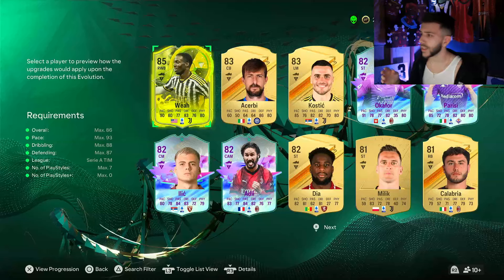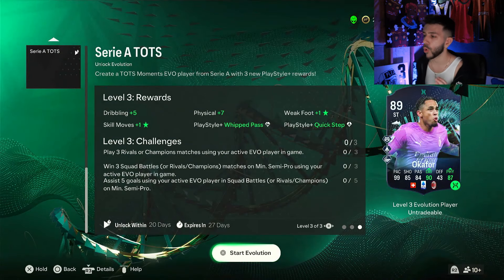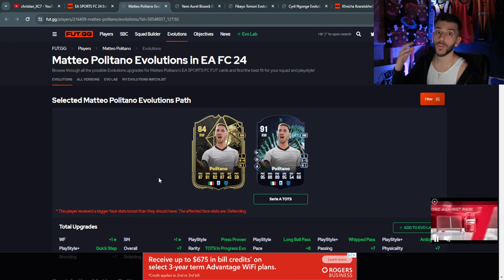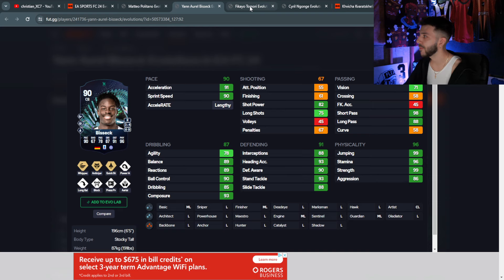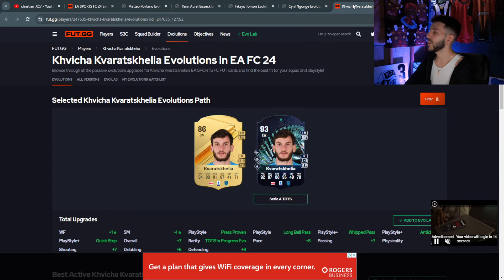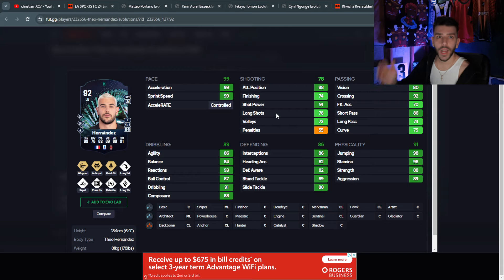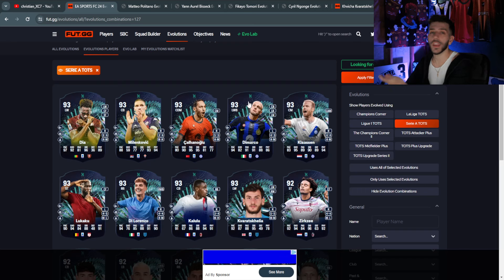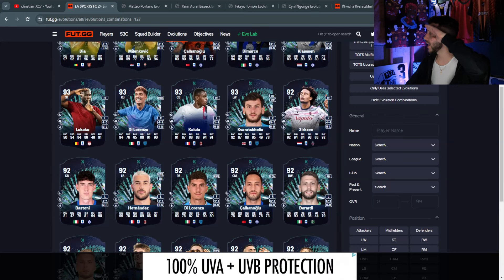Best META Cards to Use for Serie A TOTS Evolution!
In Today's Video we go over the NEW Serie A TOTS Evo and which cards are BEST to use! More information in today's video! :)

EA Sports FC
EA SPORTS